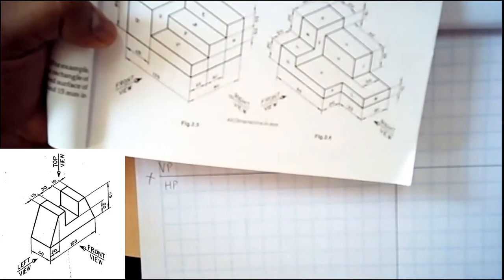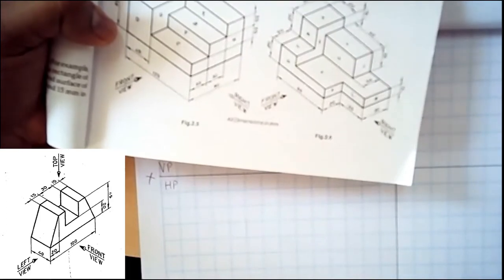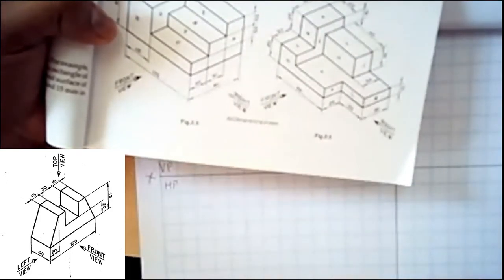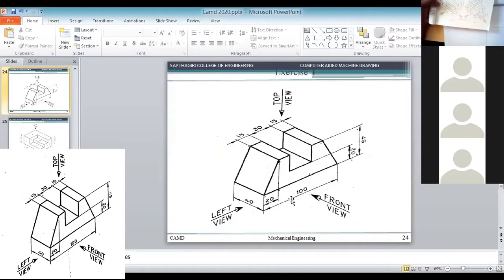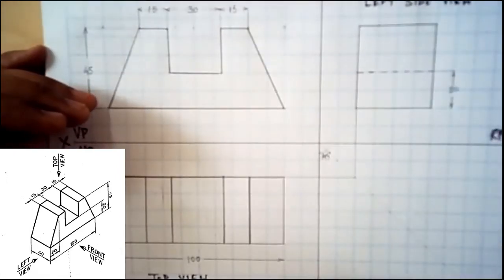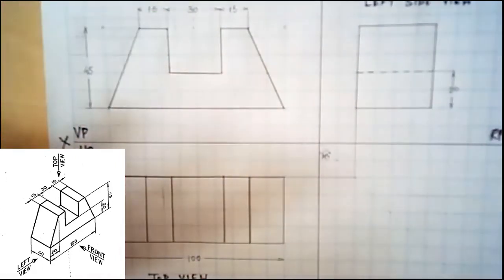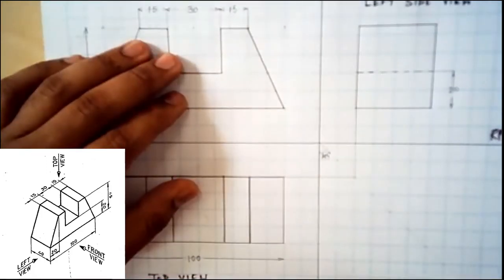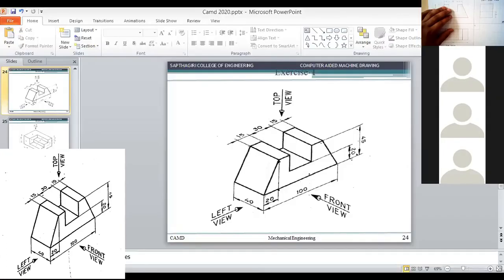Orthographic Projections Computer Aided Engineering Drawing Engineering Graphics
Video describes the procedure to draw Orthographic projection in Sketch book.
21EGDL14/24
21EGDL14/24